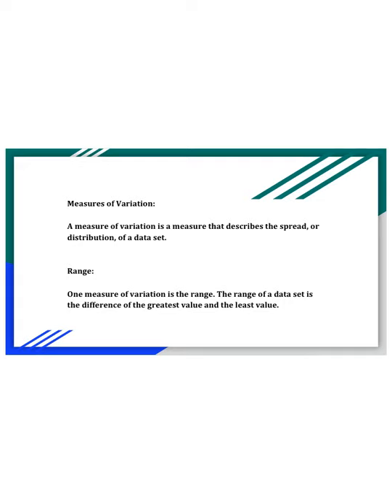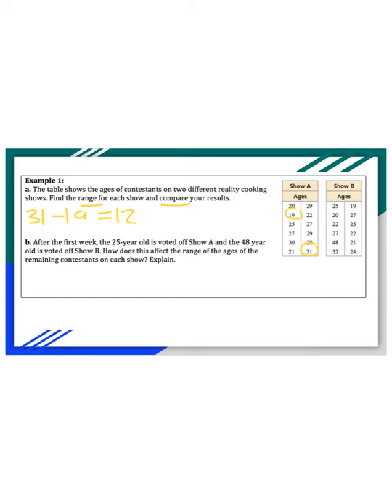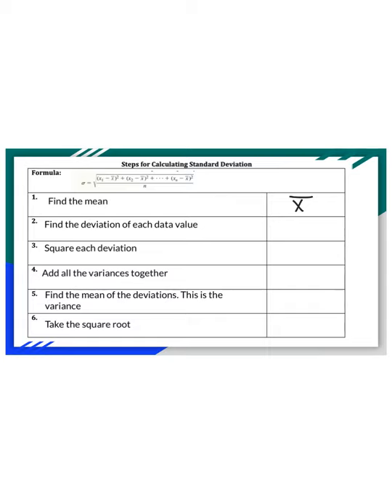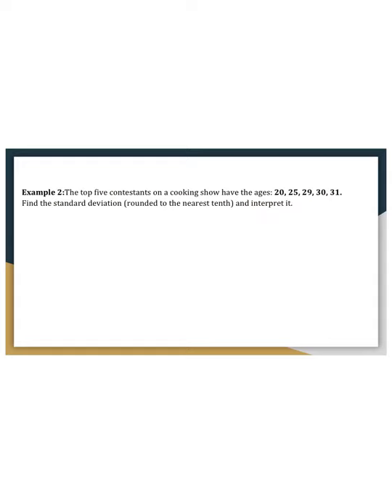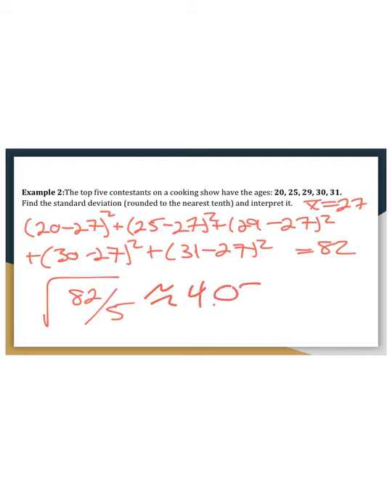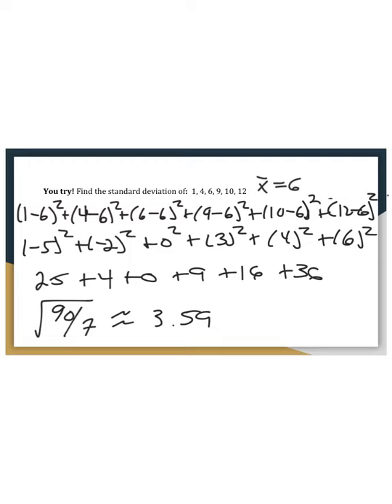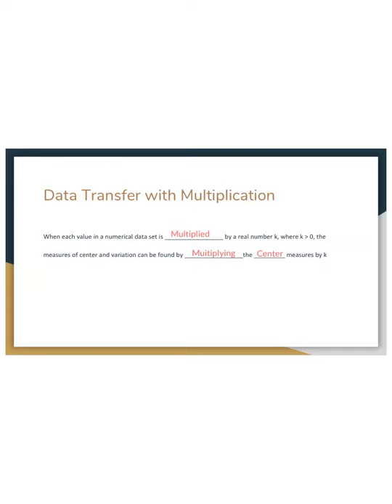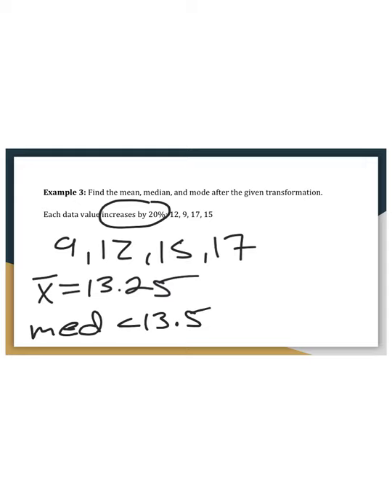7.1 Notes on Variation